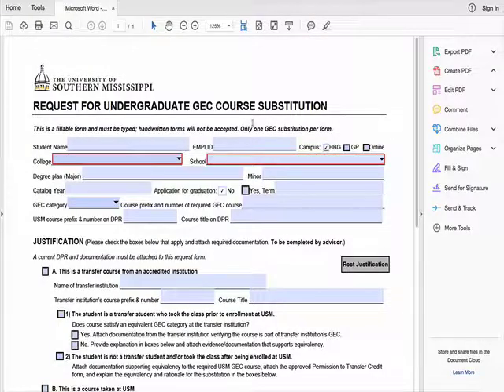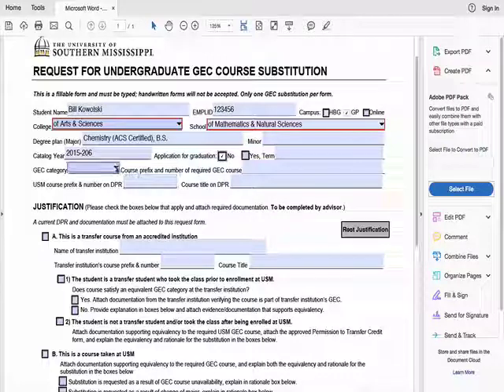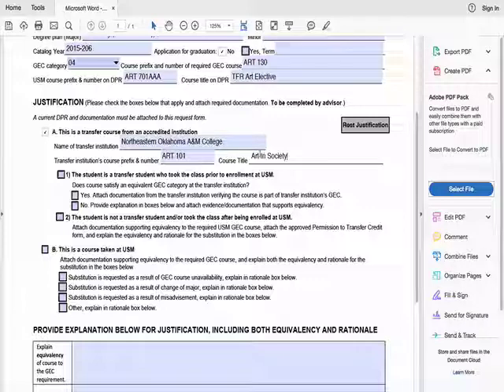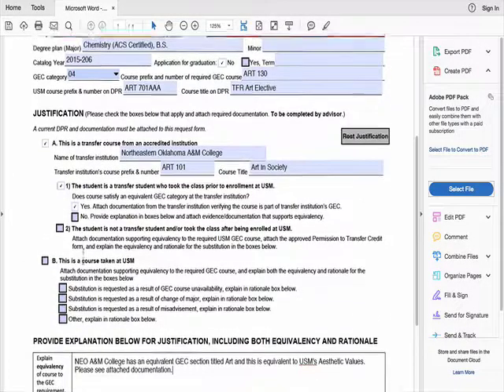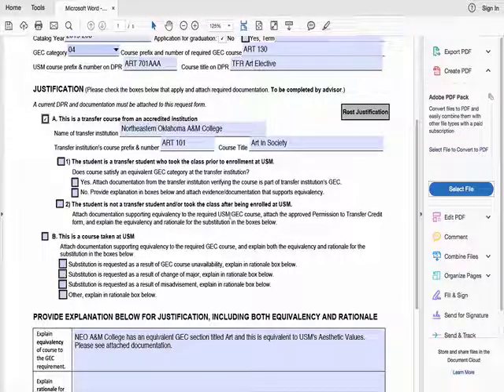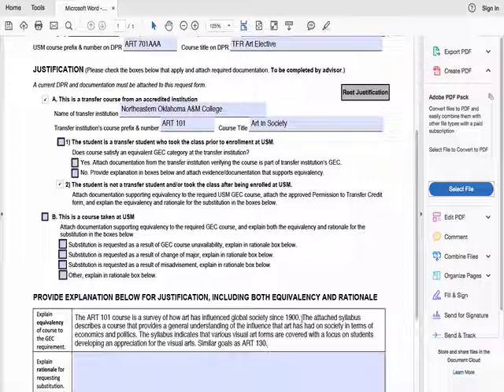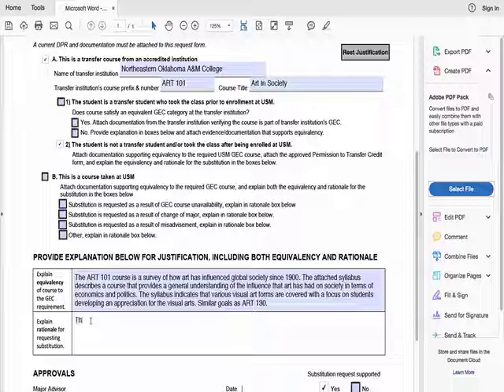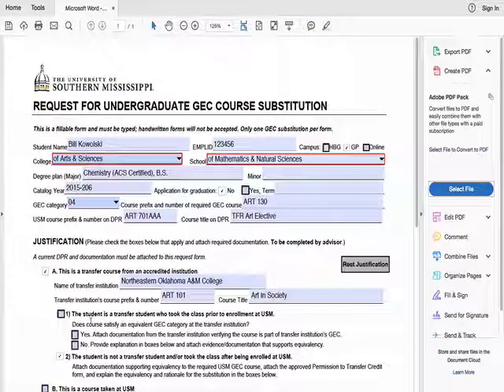Using the New GEC Substitution Form